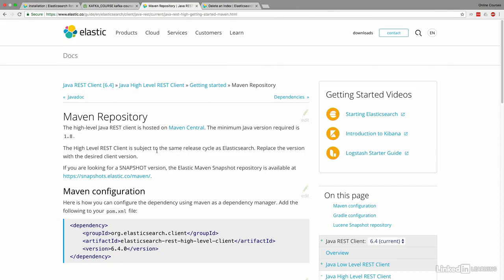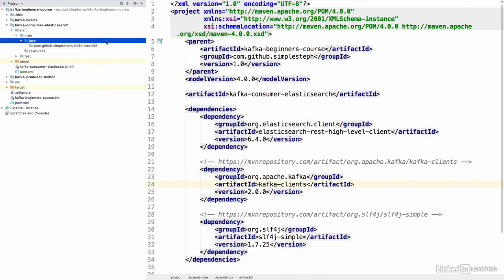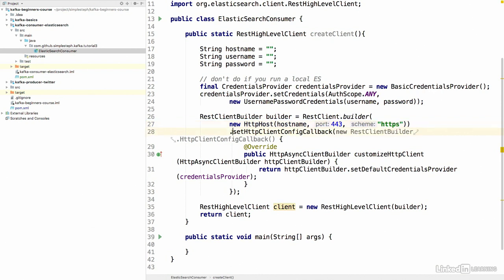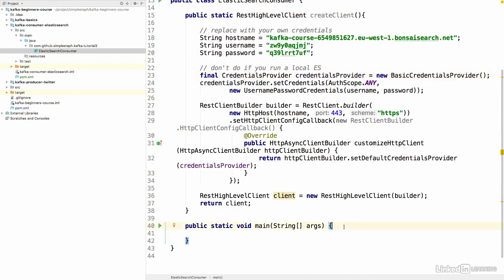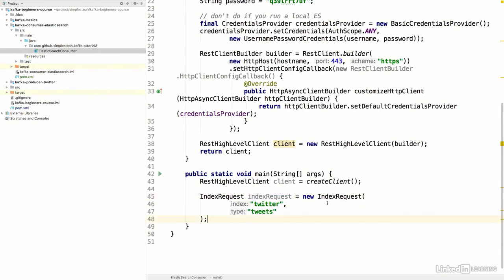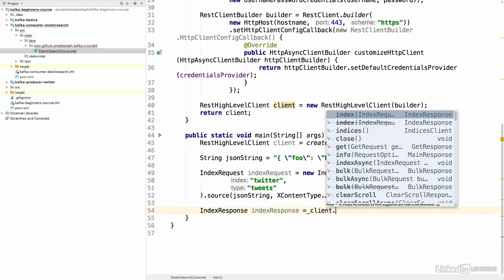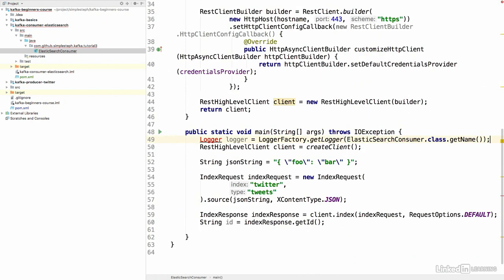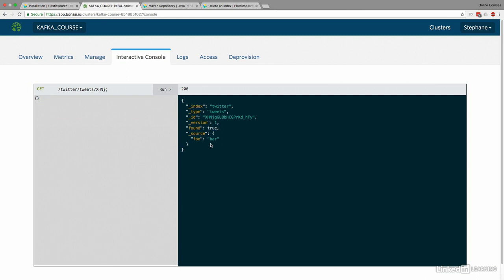08 Kafka Elasticsearch Consumer and Advanced Configurations 004 Consumer part 1 Set up project